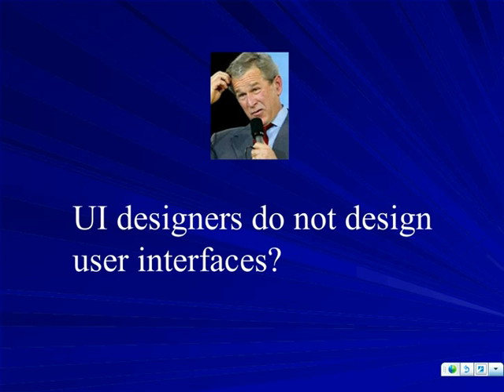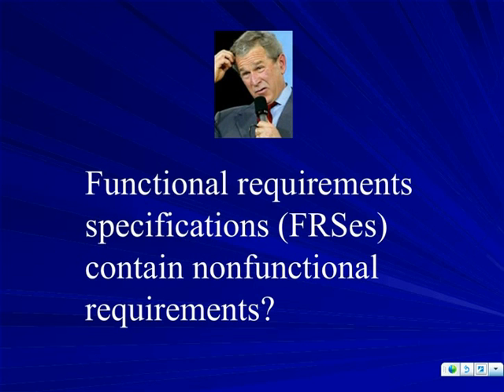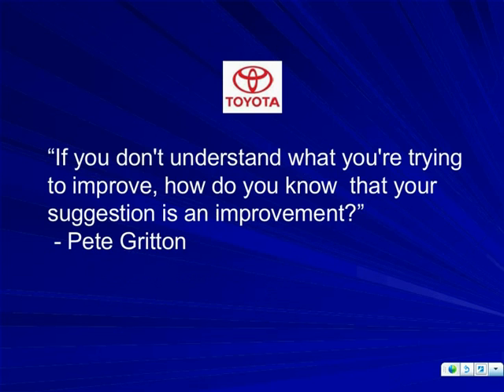Product Management View Webinar Series - Understanding Requirements Concepts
We are in the midst of a requirements crisis. Some companies are producing multiple requirements documents (MRDs, PRDs, and SRSes) but still neglecting key nonfunctional requirements. The line between requirements and design remains elusive to many product managers, inhibiting innovation. Developers code to specs but lose sight of the problems that customers want solved.
Part of this crisis stems from confusion over requirements terminology and concepts. What, precisely, is a requirement? What is the difference between a functional requirement and a nonfunctional requirement? How can we differentiate requirements from design? Roger will answer these and other questions with the help of a conceptual model of requirements terminology.